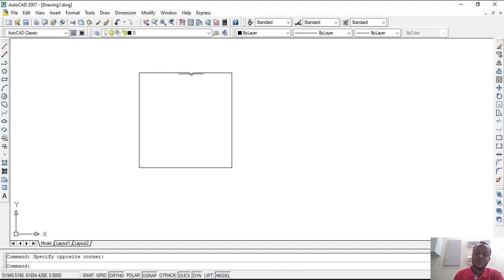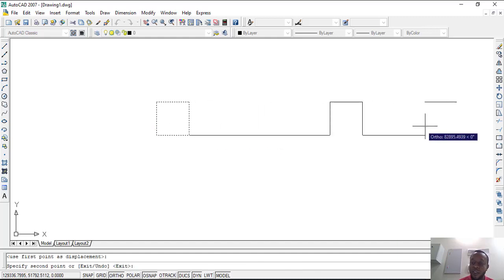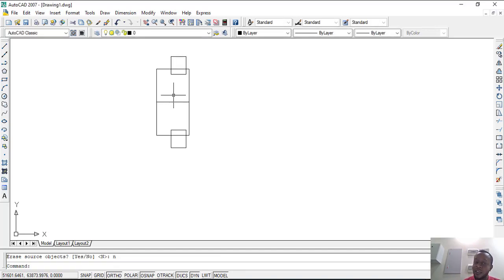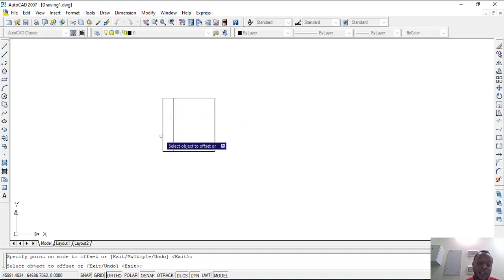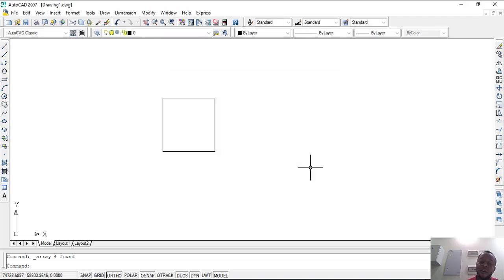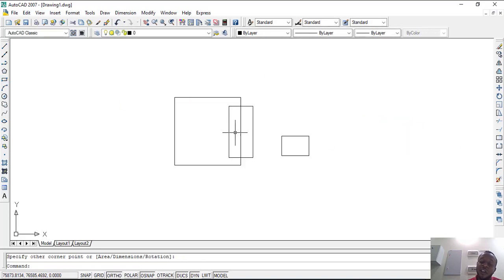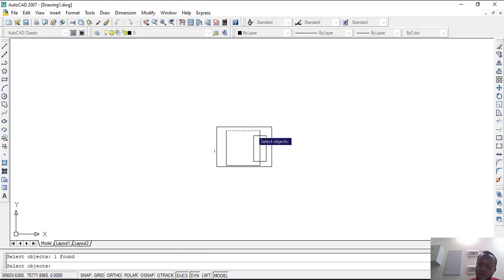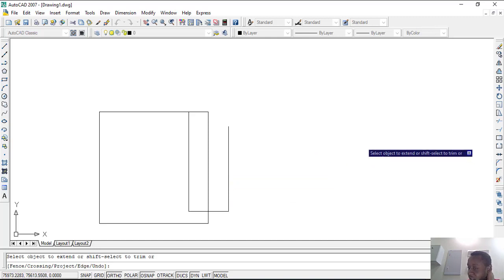HOW TO USE AUTOCAD FOR TECHNICAL DRAWING (MODIFYING TOOLS)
IN THIS VIDEO YOU WILL LEARN HOW TO USE AUTOCAD FOR TECHNICAL DRAWING  BY USING MODIFYING TOOLS